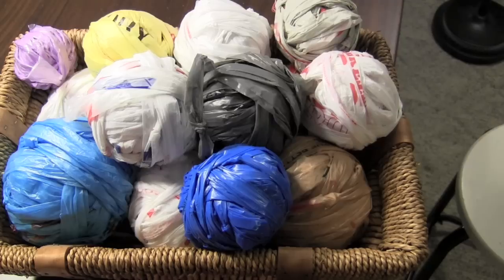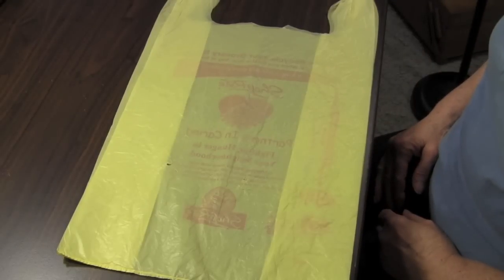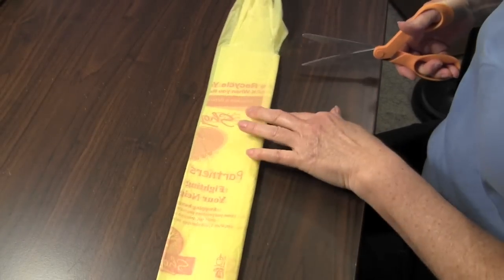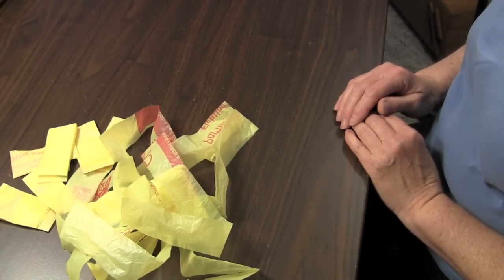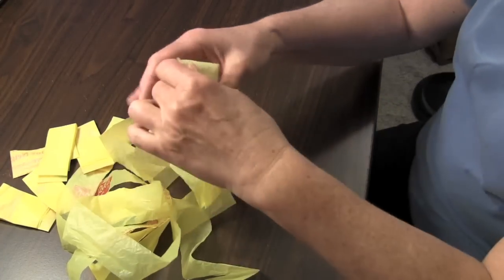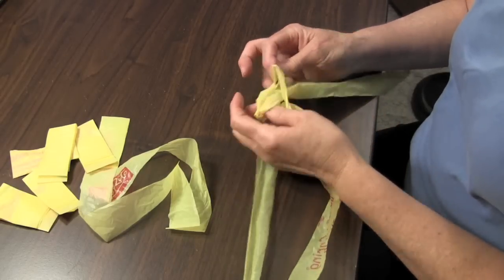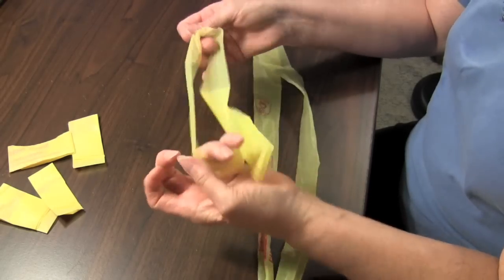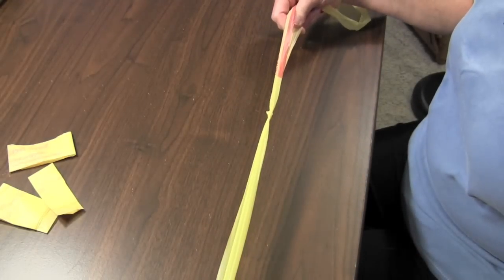Plastic Bag Yarn - How to Make Plastic Bag Yarn (Plarn)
Plastic shopping bags can be re-purposed into plarn. Plarn is short for plastic yarn. This sturdy plastic yarn can be used to crochet, knit, braid and weave projects including tote bags, rugs, doormats. coasters, hats, baskets and more. But before you can get to work creating something, first you must make it.

To make plarn, plastic shopping bags are cut into strips and joined together to make a long continuous strand of plastic yarn. Watch this video tutorial and read on for a photo tutorial with step-by-step instructions on how to make plastic yarn.

Projects Using Plastic Grocery Bags or Other Plastic Bags

Look for new crafting videos on our channel on Mondays and Thursdays. On Saturdays, we post "Quick Tip" videos and share our personal crafting projects.